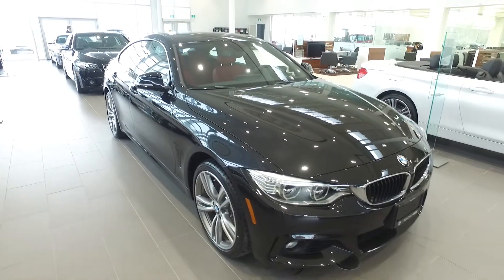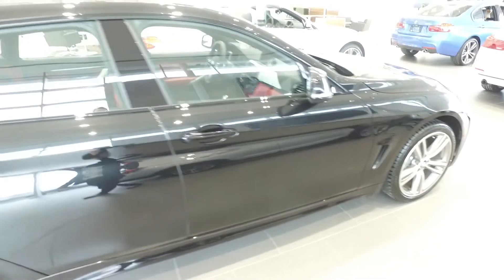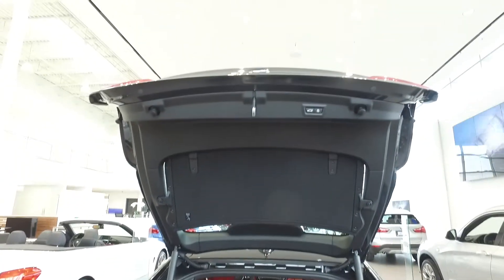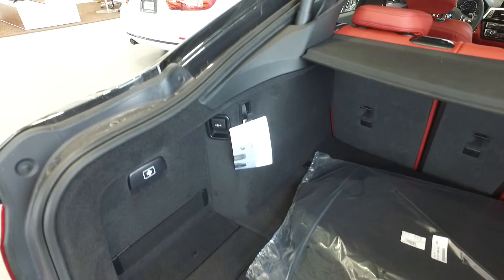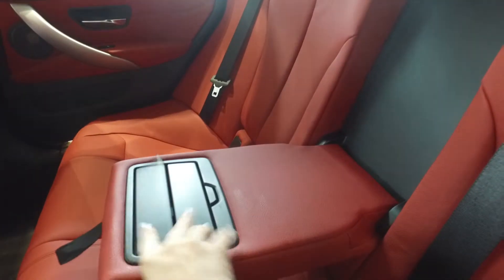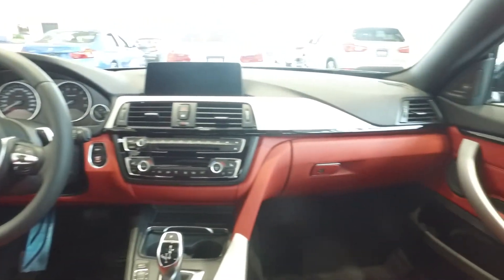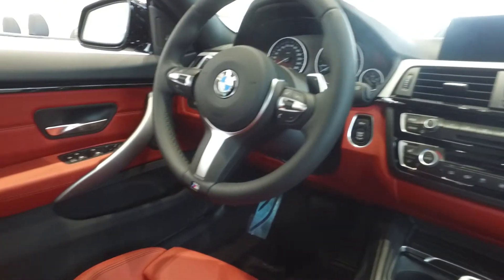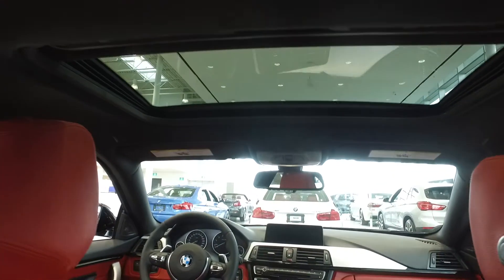2016 BMW 435I XDRIVE GRAND COUPE AT POLICARO BMW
Black Sapphire Met with Coral Red Dkt Lthr
MSRP Options:  No Charge Scheduled Maintenance 4yr/80k;   Premium Package EnhancedPremium Package Enhanced
319 - Universal Remote Control
322 - Comfort Access
3AG - Rear View Camera
430 - Auto Dimming Mirrors, Exterior
508 - Park Distance Control, Front and Rear
524 - Adaptive Headlights
5AC - High-Beam Assistance
5DL - Surround View
609 - On-Board Navigation
610 - Head-Up Display
655 - SiriusXM Satellite Radio Tuner
688 - Harman/Kardon Sound System
7S9 - BMW ConnectedDrive Services Package
;   Lumbar Support;   Aluminum Hexagon Trim w/ High-Gloss Black Highlight;   Active LED Headlights;   Black Sapphire Metallic;   Coral Red Dakota Leather